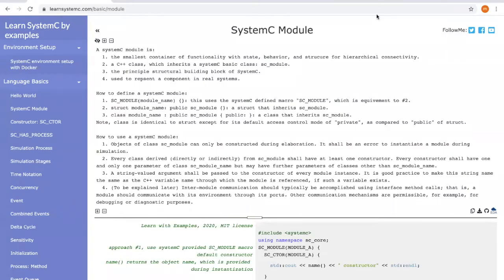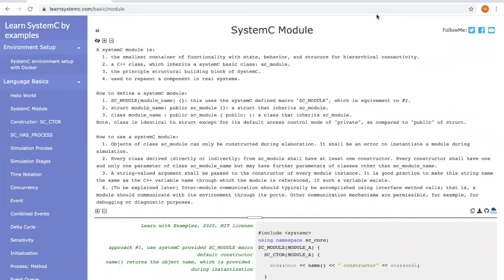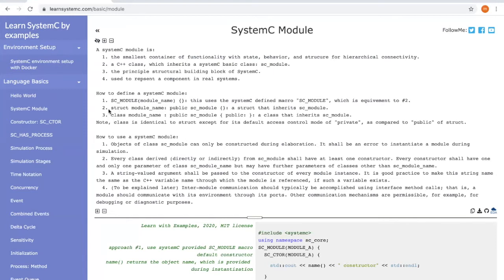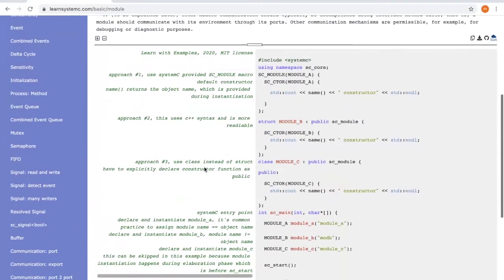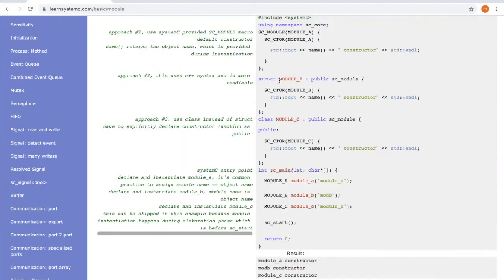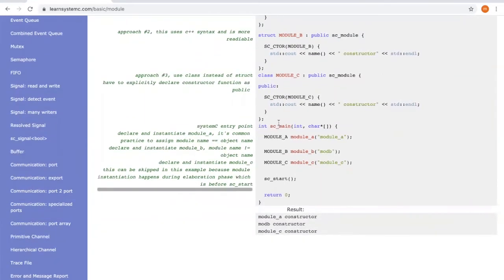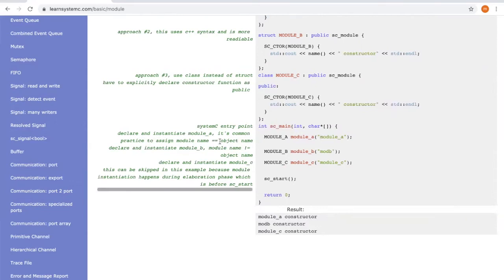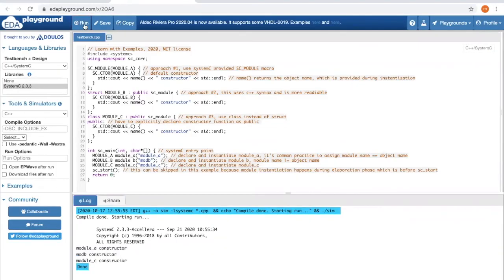Learn SystemC: module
SystemC tutorial: systemC module